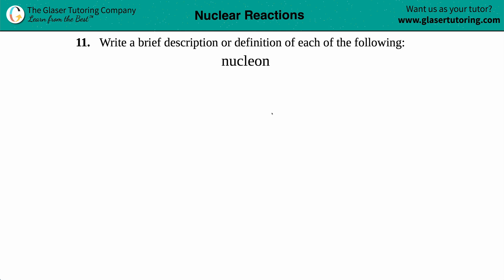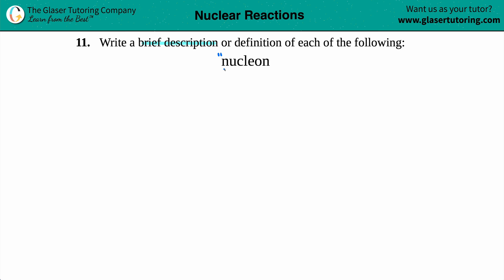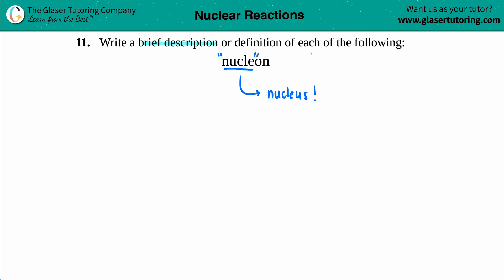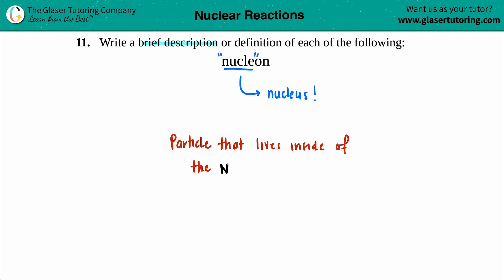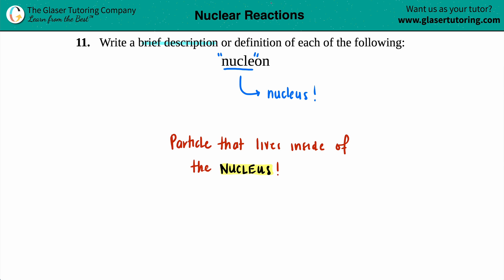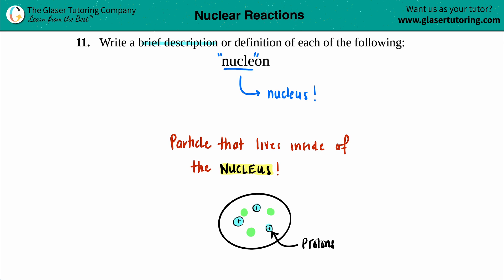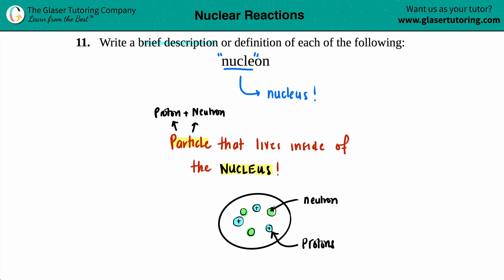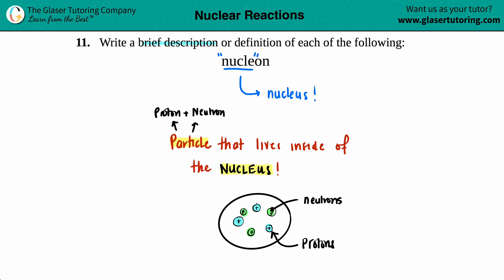21.11a | What is a nucleon?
Write a brief description or definition of each of the following:
nucleon